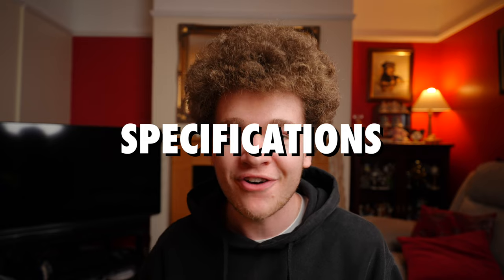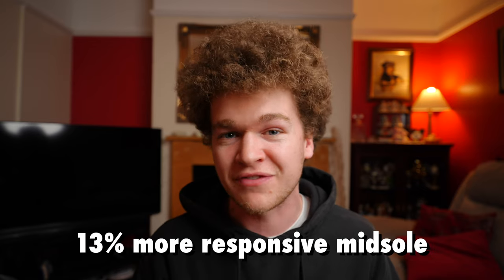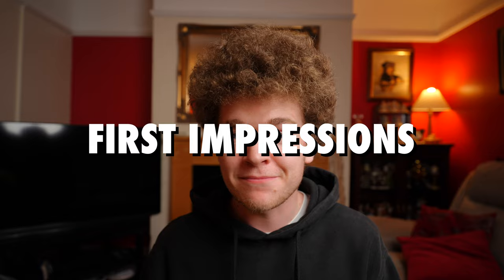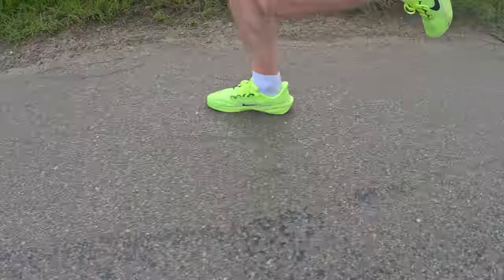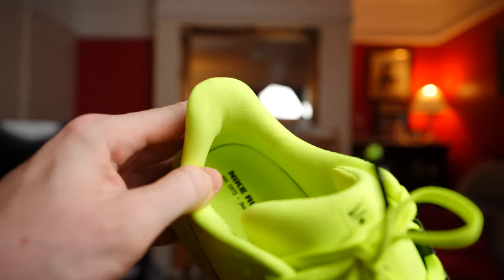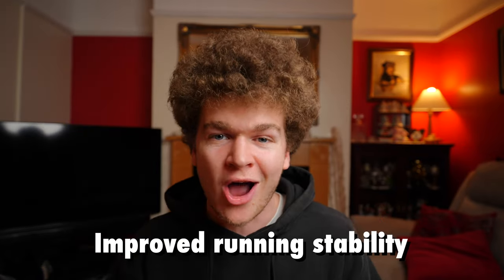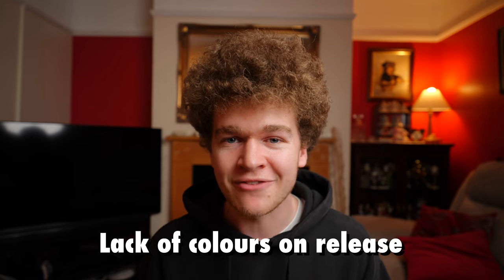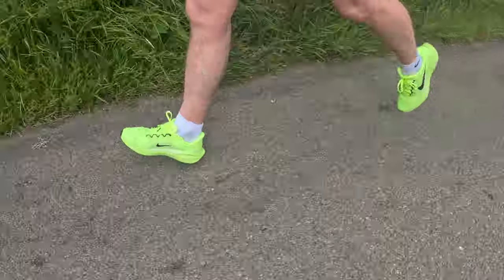Nike Pegasus 41 | Full Review + First Impressions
Nike's most loved daily trainer just got a massive upgrade! The Nike Pegasus was one of the most loved daily trainers among runners of all levels for years. However, they started to fall behind as running shoe technology advanced rapidly. The newest iteration, the Pegasus 41, may have finally caught up to it's competitors like Asics and New balance, and might have even done enough to reclaim top spot!

NO BAD DAYS

Timestamps:
00:00 - Intro
00:44 - Specifications
2:02 - First Impressions
3:15 - Likes
4:11 - Dislikes
5:15 - Recommendations
6:26 - Outro